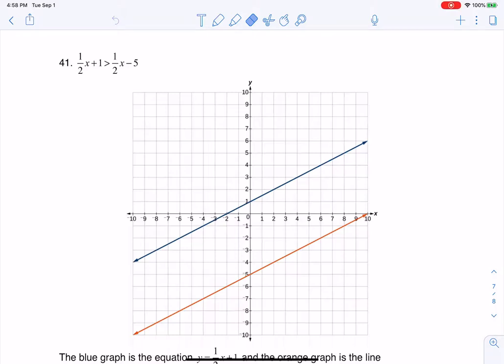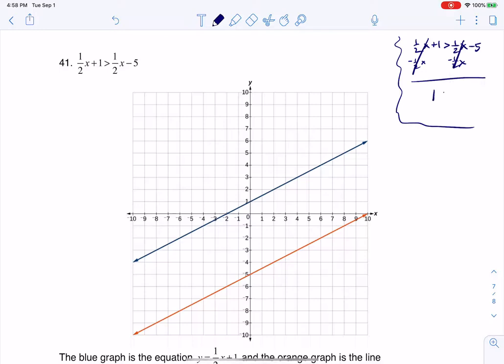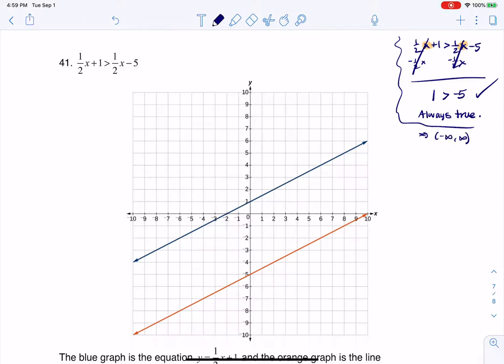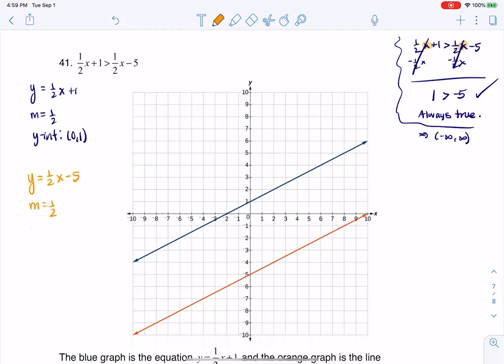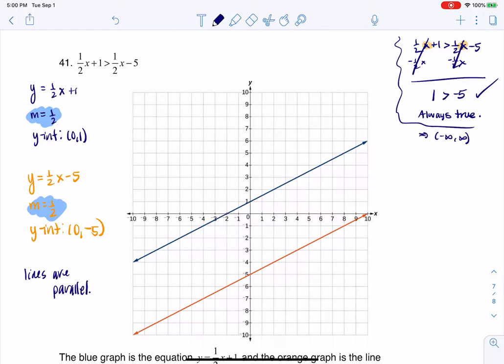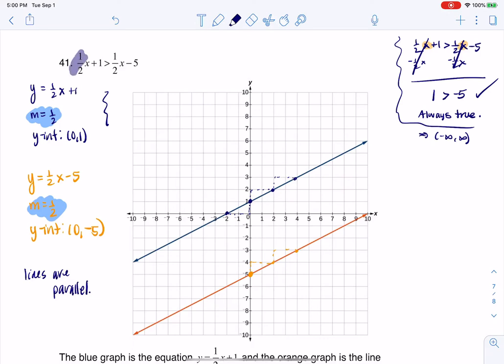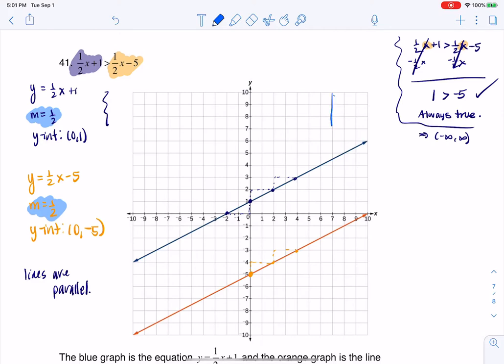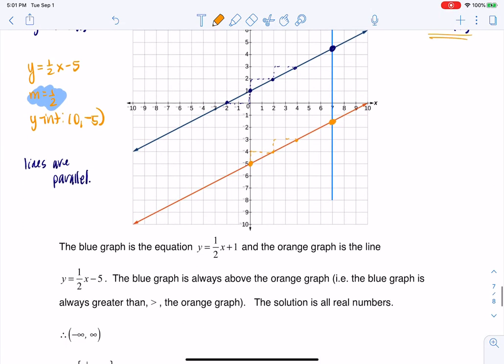Math 21 HW Section 2.7 #41